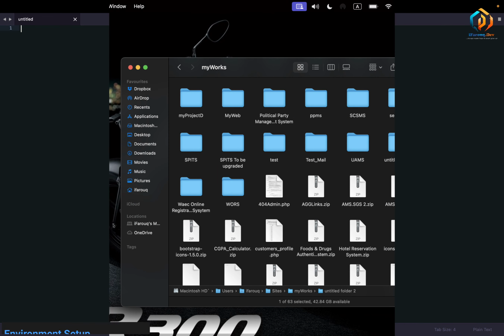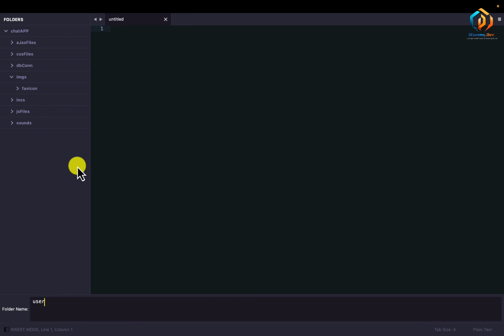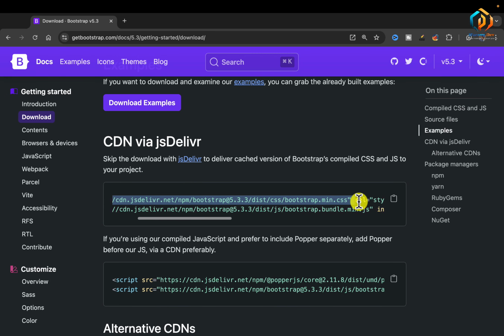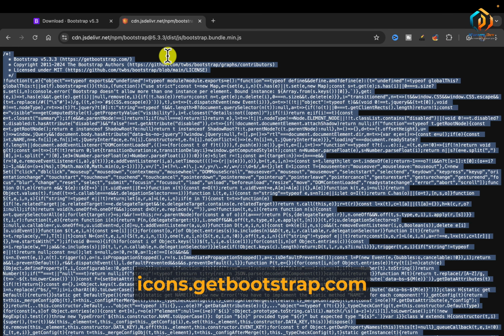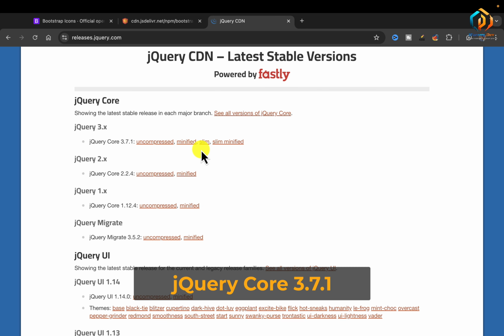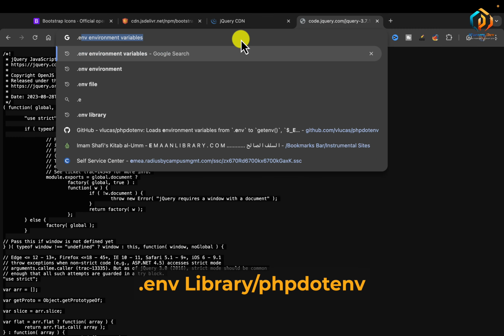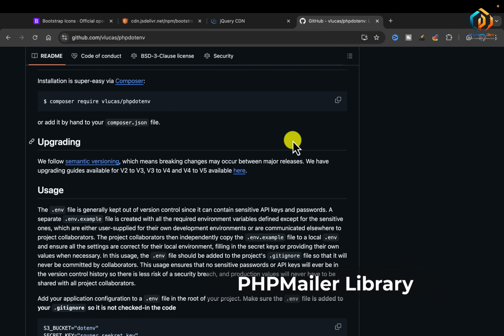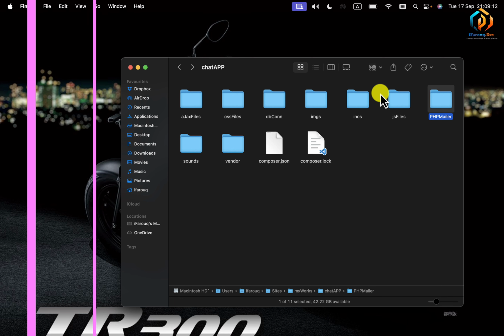Chat App | 002: Essential Setup: Prepare Your Environment Like a Pro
Learn how to master your chat app setup and prepare your development environment like a professional! This essential coding setup tutorial covers the best web development tools and tips to ensure your project starts on the right track. Perfect for beginners and experienced developers alike, get ready to level up your coding skills with this environment setup for Web Development.

I spend a lot of time trying to make my videos as incisive, smooth, and convenient as possible for you -- if you would like to support me on that mission then consider subscribing to the channel - you will really make my day 😁

🧑🏽‍💻 What's in this Video:

00:00 Introduction and Previous Episode Recap
00:21 Episode Breakdown
00:55 Creating Project
01:19 Directories Setup
02:47 Bootstrap Implementation
06:01 .ENV Library Implementation
07:42 PHP Mailer Library Implementation
09:00 Outroduction